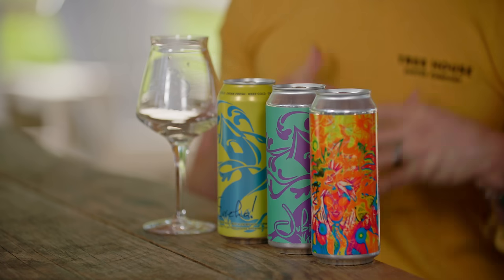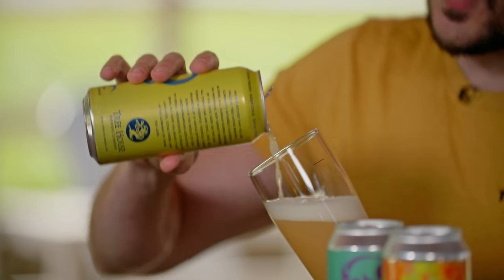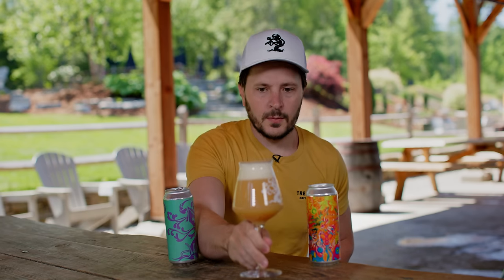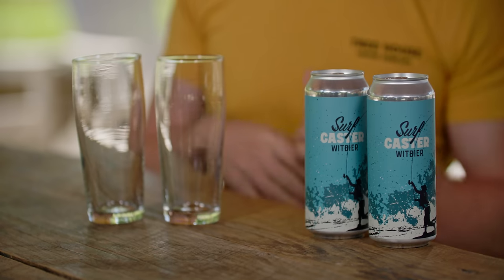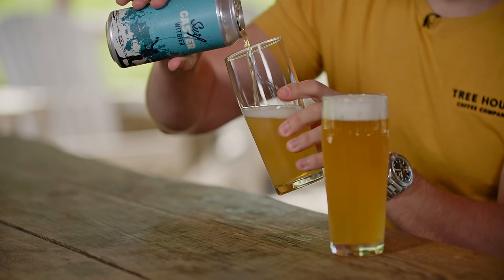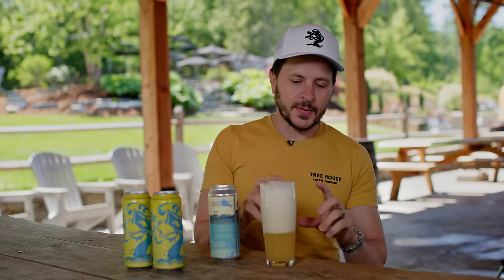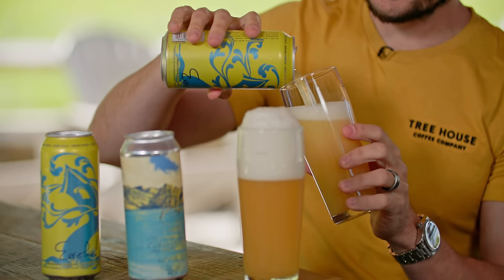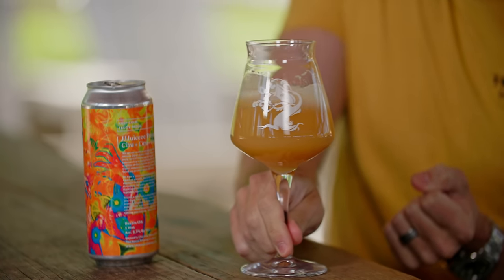How to pour a CRAFT BEER!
In this video, Tree House CEO & Head Brewer Nate Lanier demonstrates a few simple ways to enjoy a beer and the logic behind it.

We also share a few tips on keeping the experience to your preference, like maintaining coldness for the beer at all times and rolling vs. not rolling refrigerated unfiltered IPA.

This is not a definitive guide but merely a starting point for your own exploration and development of personal preferences.

Tree House was founded in 2011 and has matured into a six-facility operation where we aspire to make the best beverages possible and serve them in the most comfortable and memorable environment possible.

Credits:

Videography: Michael Andrus
Audio: Michael Andrus
Editing: Michael Andrus